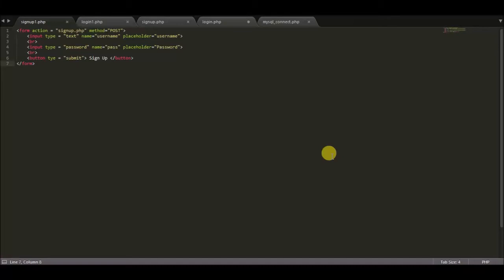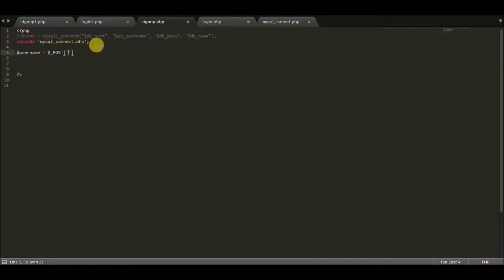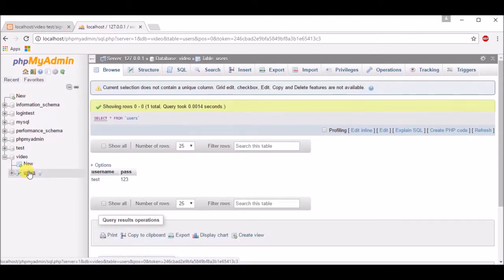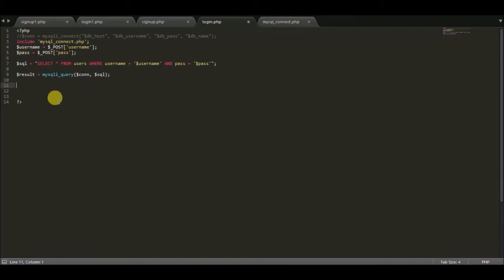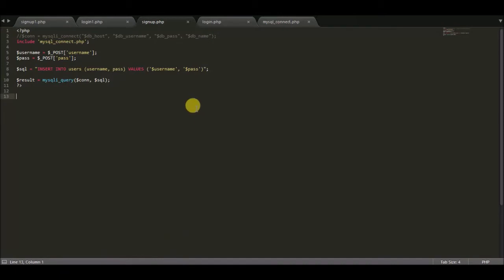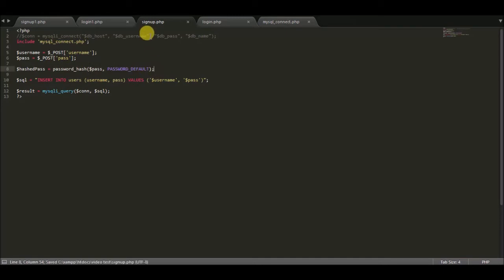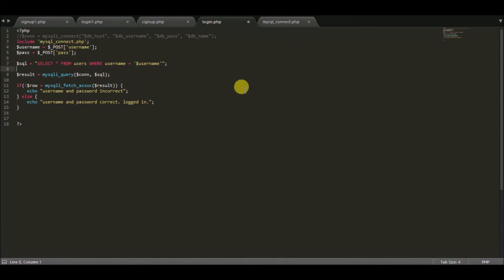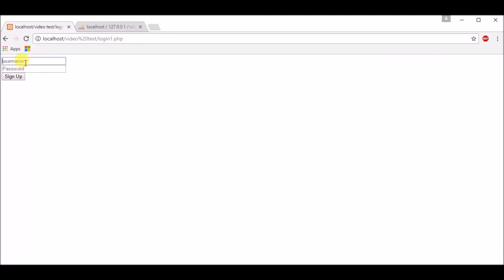Basic signup/login functionality using PHP + Password Hashing & Salting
In this video I will show you how to add basic singup and login user functionality to your website using PHP. I also go over easy ways to hash and salt passwords using the built-in PHP functionality